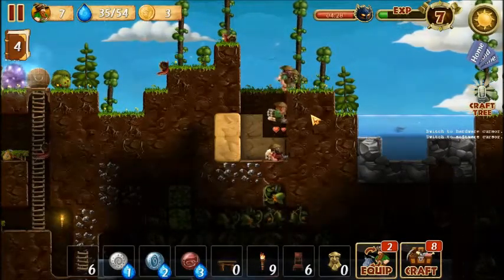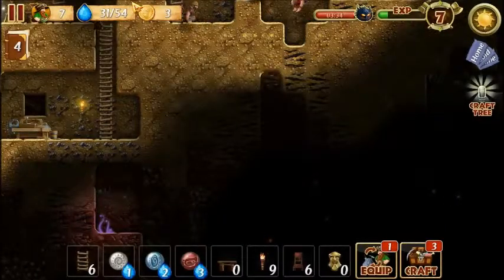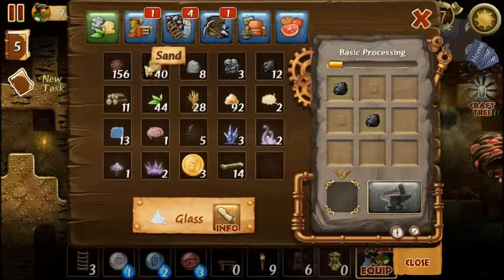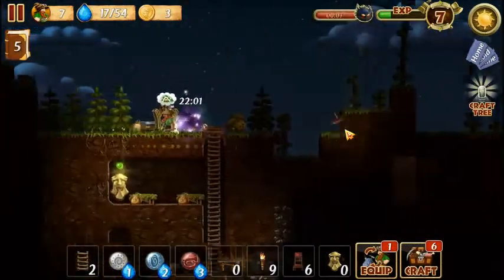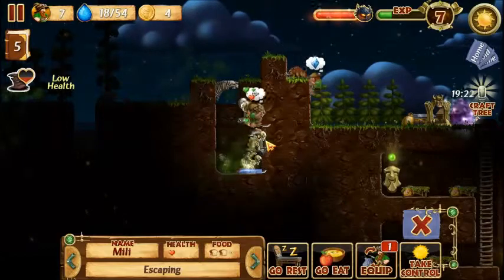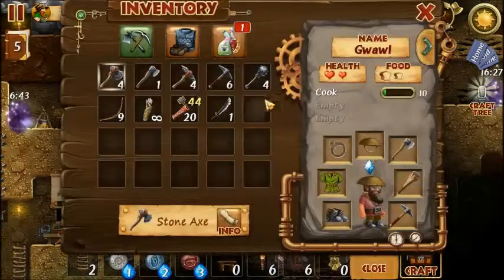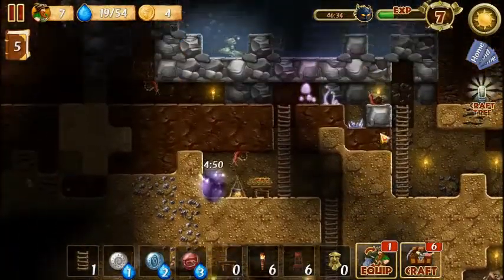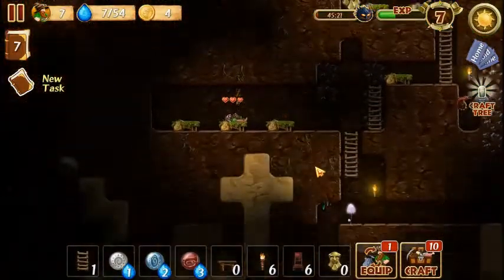GW/M Let's Play Craft The World Ep. 04 - Bottles and Monsters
Episode 4 of Let's Play Craft The World

We make some bottles, kill some monsters and prep to build our doom fort.